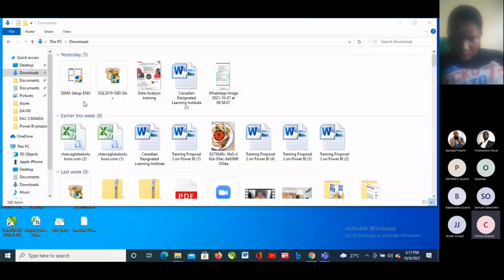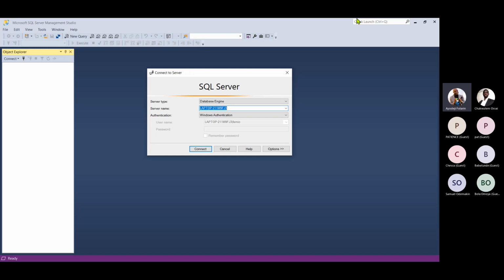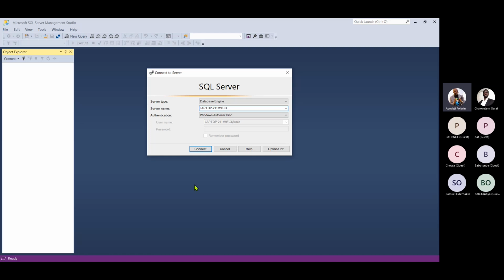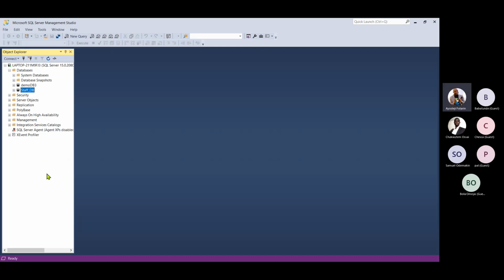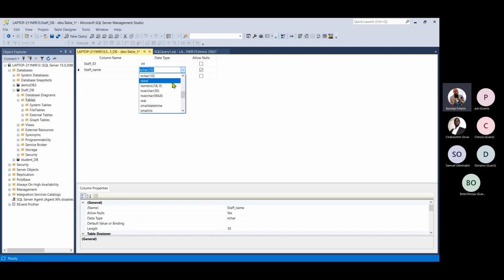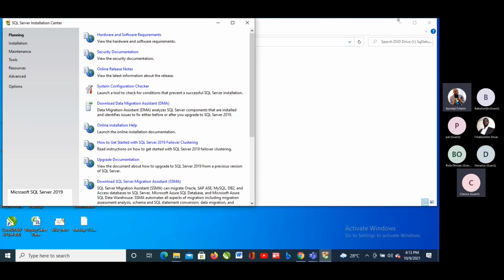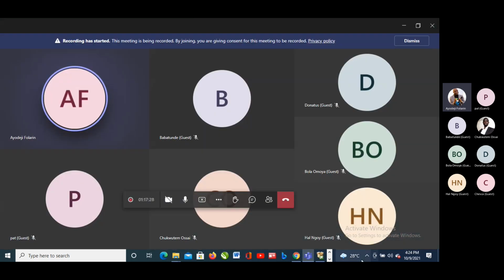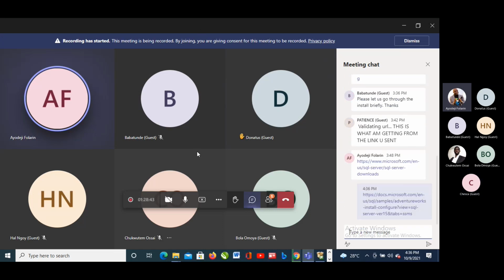Naija PowerBI Saturday with Ayodeji Folarin 2021-10-09 SQL Series Day 2